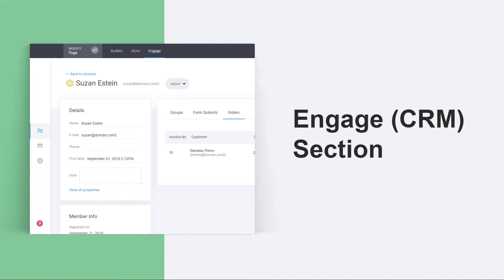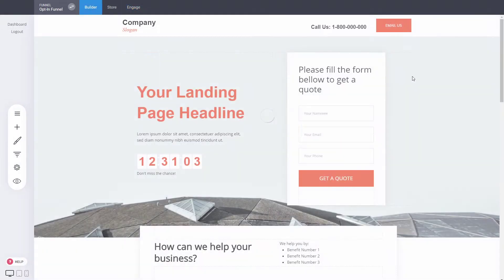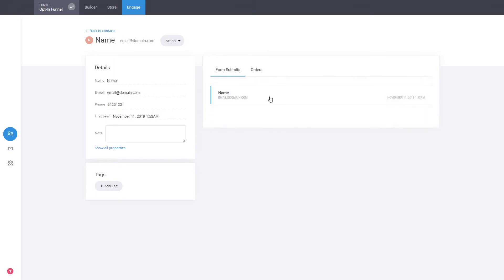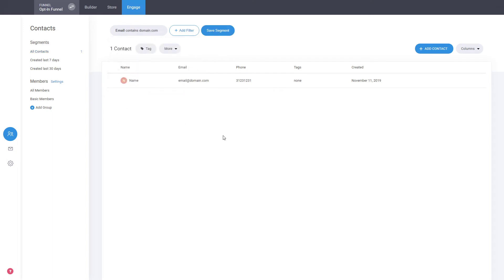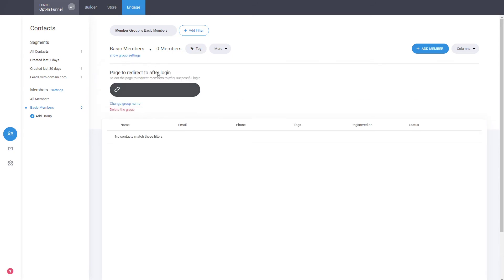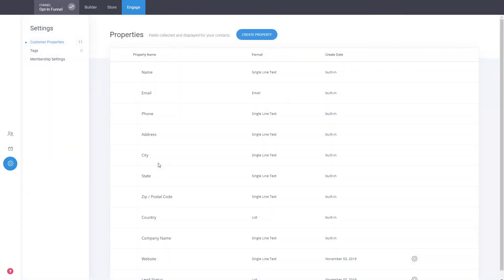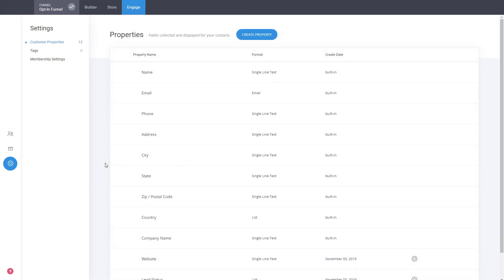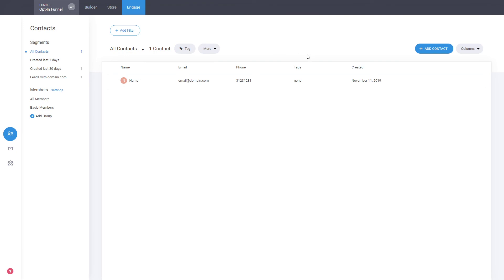Manage All Your Users From One Place - Engage/CRM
Easily manage all your leads, members, form submits and orders from one place called - Engage. It is your own FREE to use CRM that help you organize your users easily.

The whole Engage section is connected with your Store and Forms to make everything seamless and easy to use.